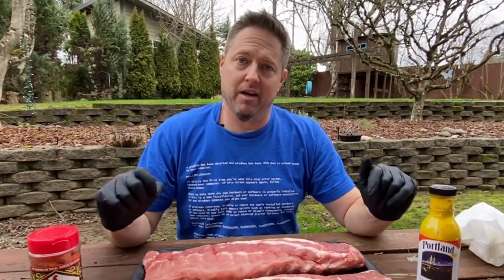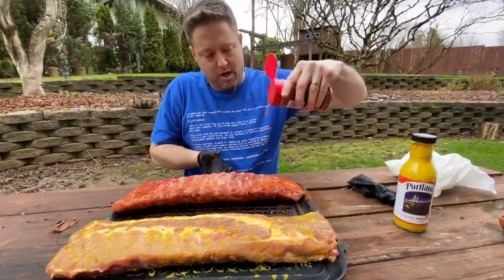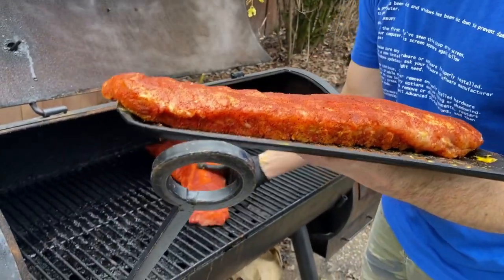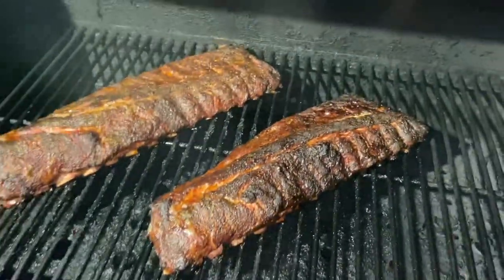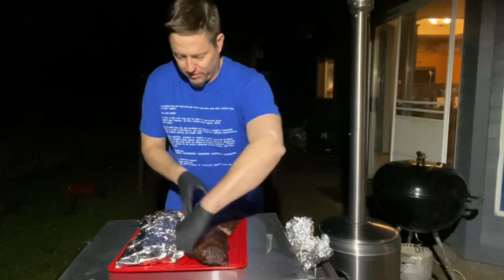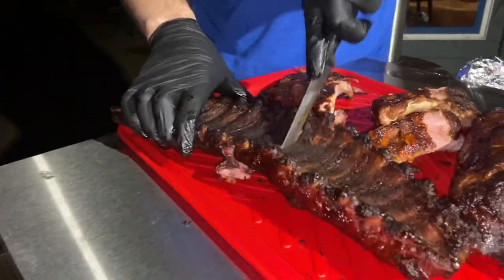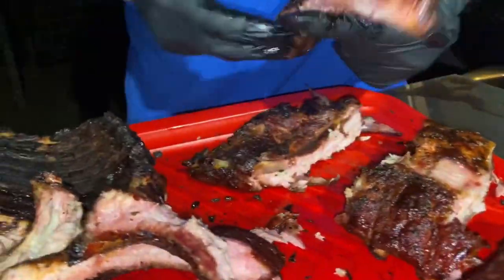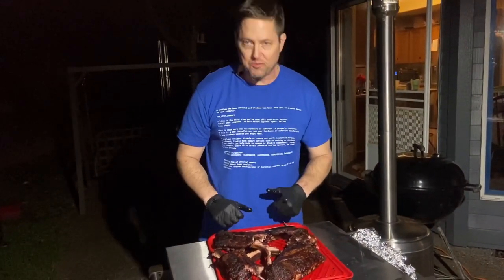Mustard Binder - Does it work? | Is it worth it? | Oklahoma Joe’s Longhorn offset |Plowboys Yardbird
First time trying a binder before applying the rub. Lets see if it really works.

Mike